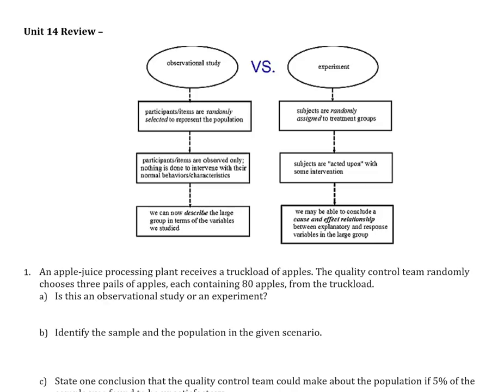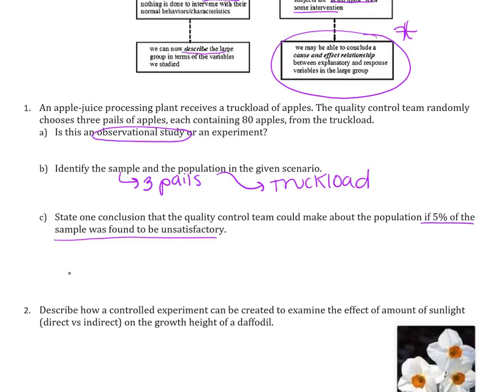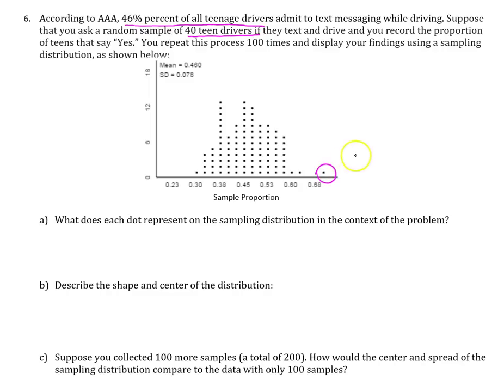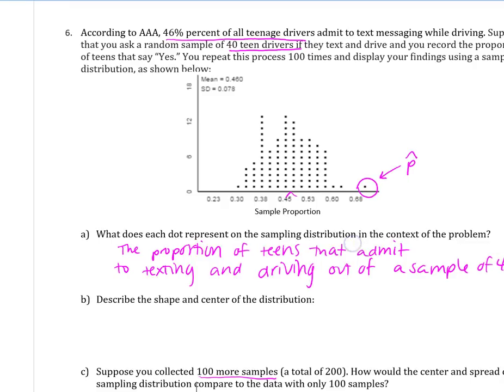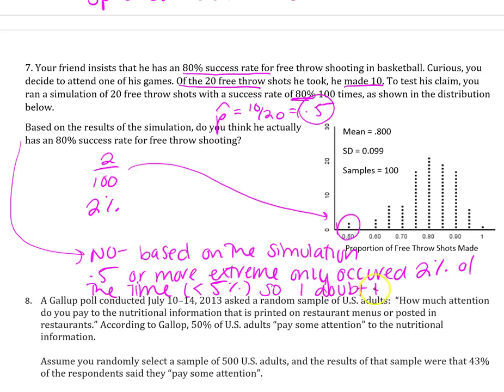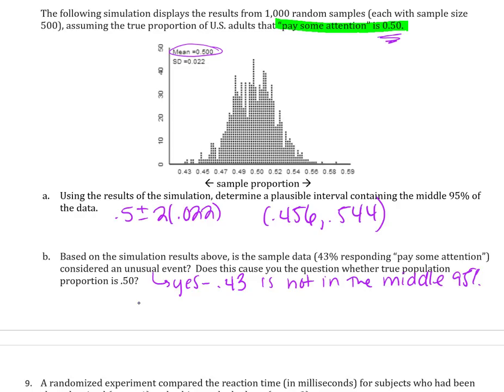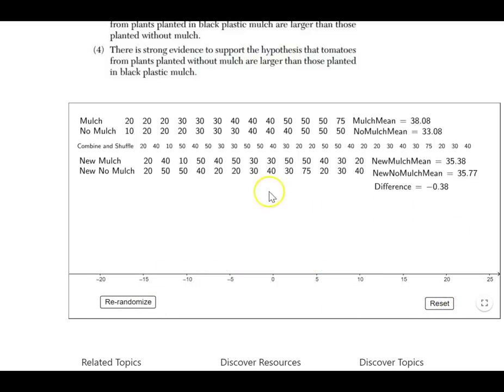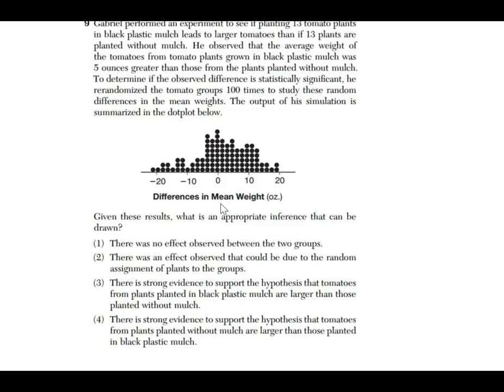Algebra 2R Unit 14 Final Review Video